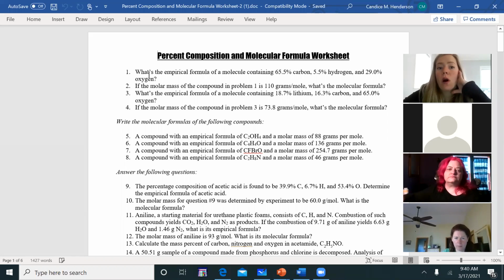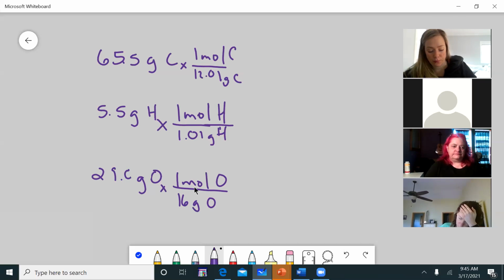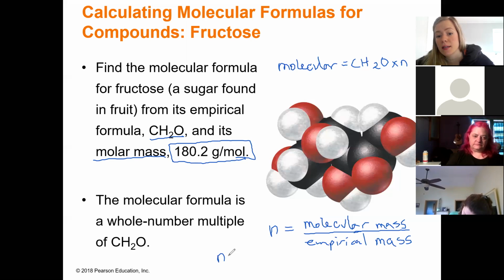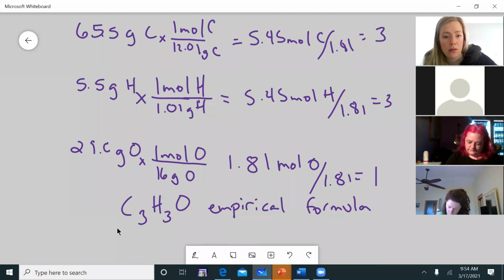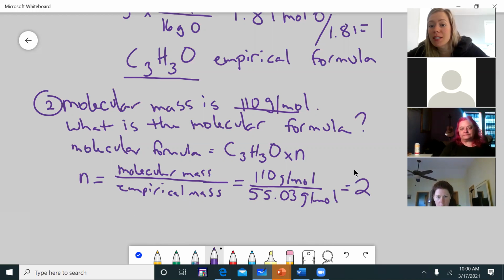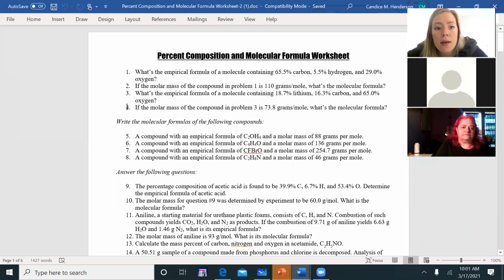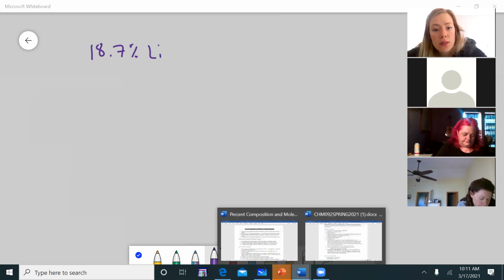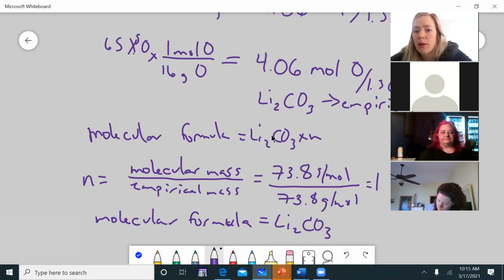CHM 092 3/17/21